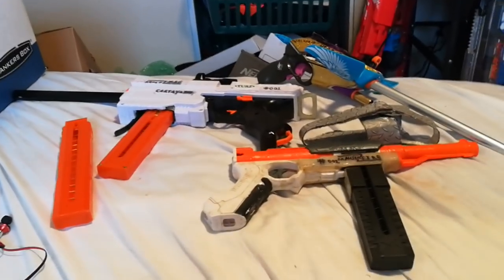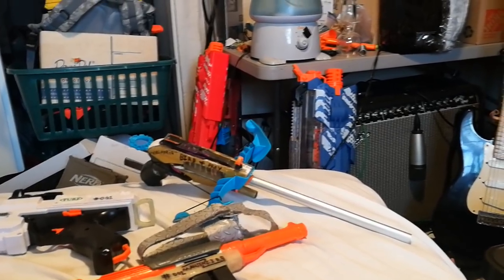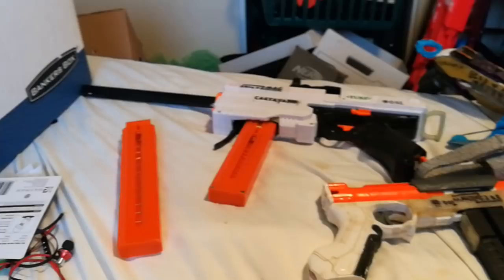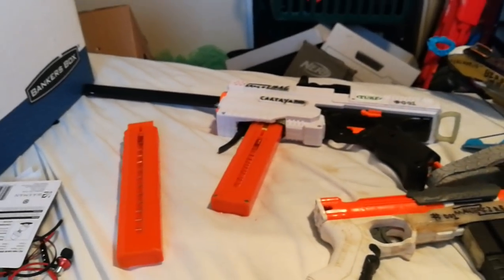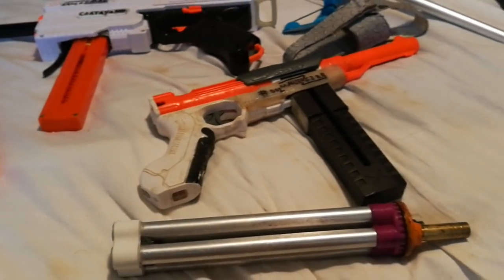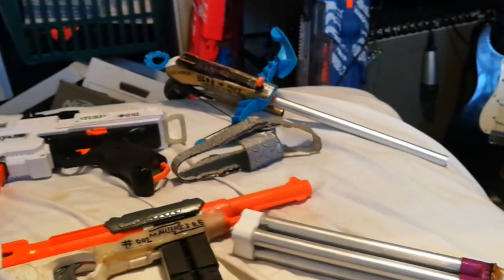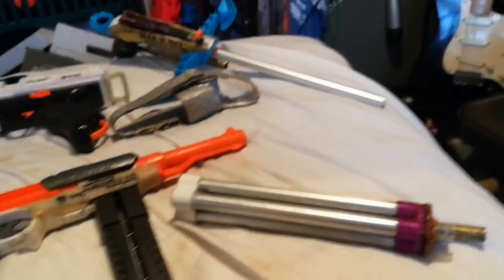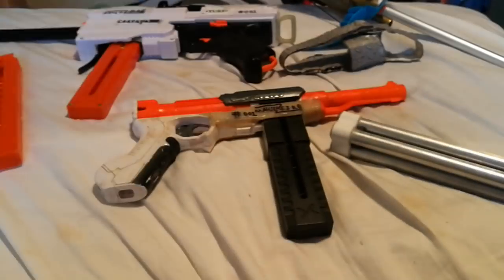KronoMag, Mauserfire, Bird of Prey Comparisons.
3 pretty devastating Modded Nerf blasters if used in their proper roles.